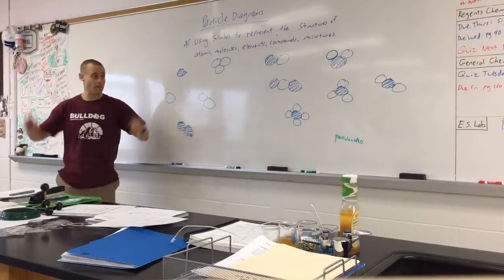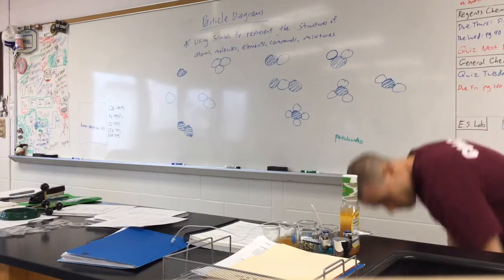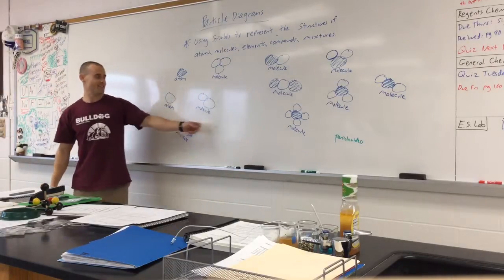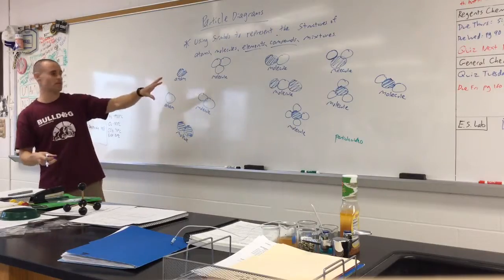10/2/15 per 5a regents chem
Particle diagrams